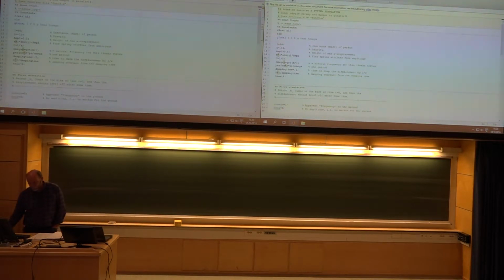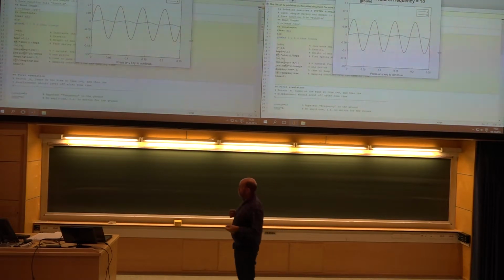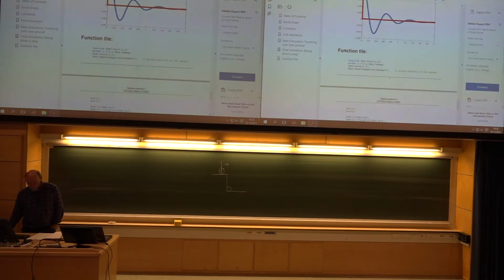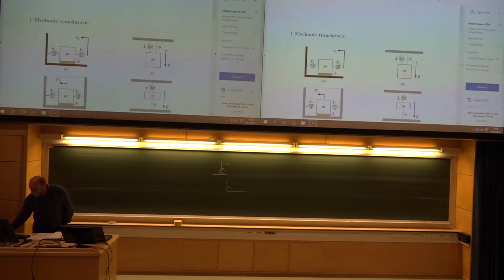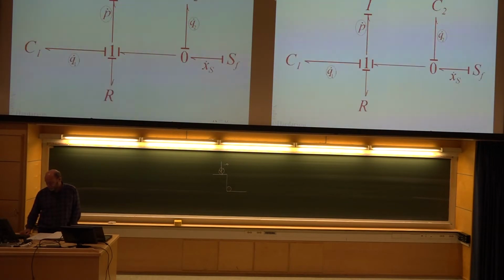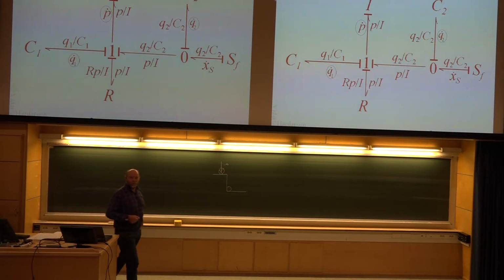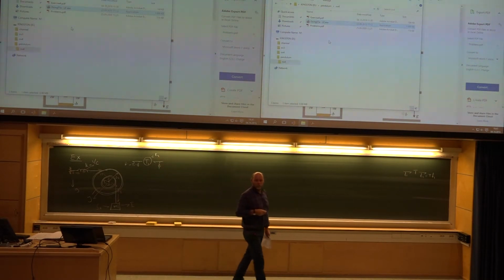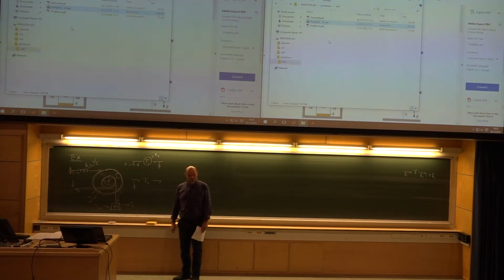2-6 Bond Graphs - Part B of TEP4240 System Simulation (Autumn 2016)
Tenth lecture of TEP4240 System Simulation /TPE4240) held by Reidar Kristofferson at NTNU on 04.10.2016.